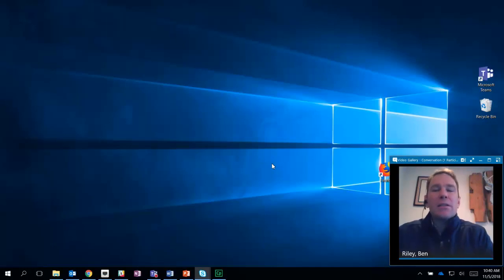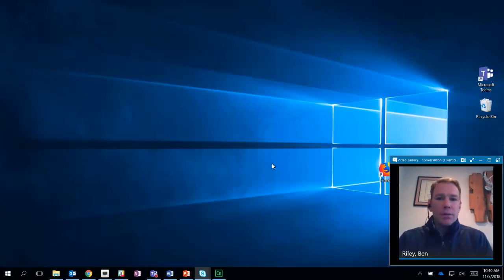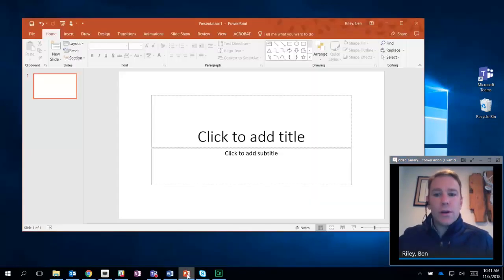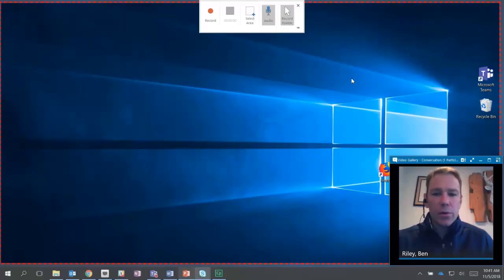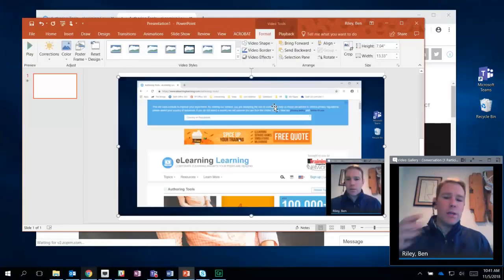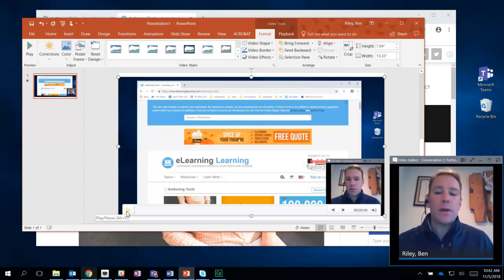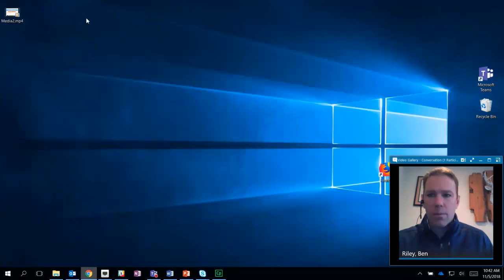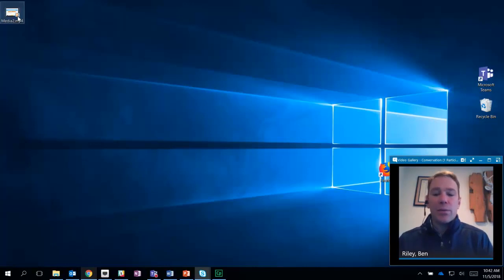Easiest Screen Capture Tool - PowerPoint from Office 365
Ever wanted to capture movement on your screen,but were limited by the software installed on the local machine? Start using PowerPoint to record your screen.

Also for easy screenshots in Windows 10, you can use Window+Shift+S and you'll get a screenshot directly taken onto your clipboard. You're welcome!